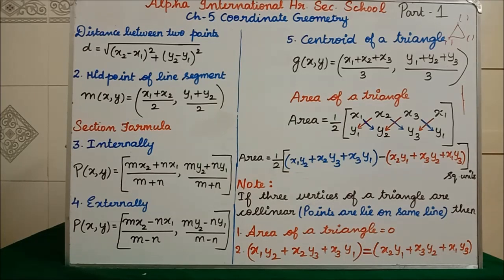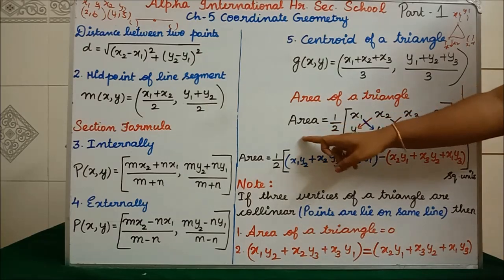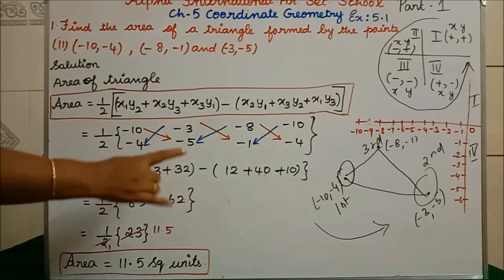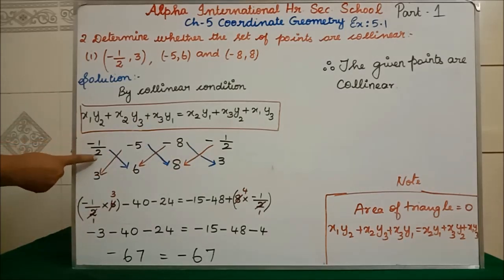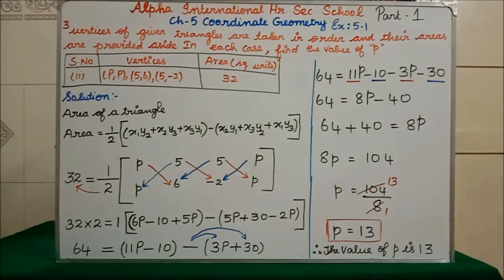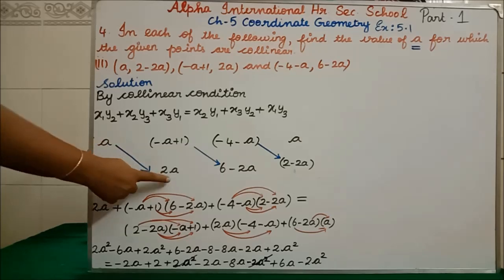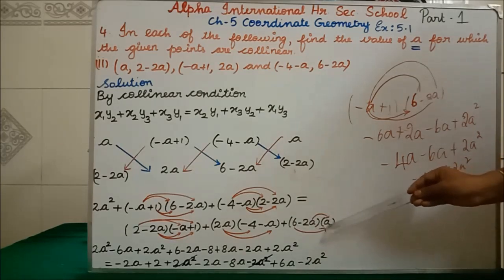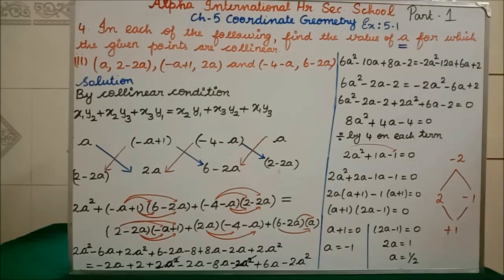CO ORDINATE GEOMETRY PART 1